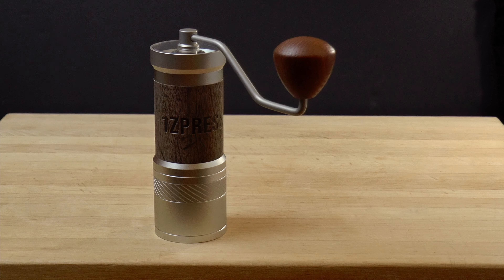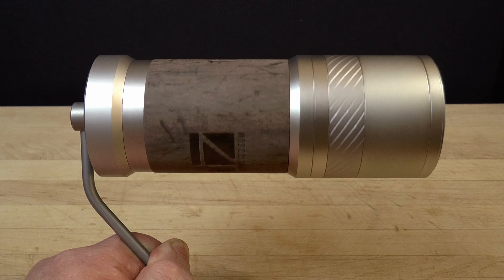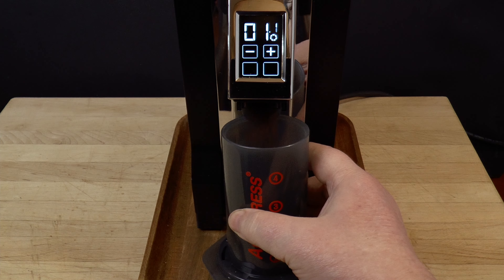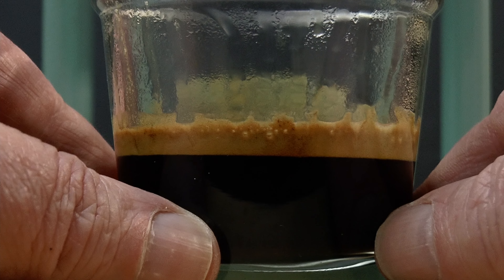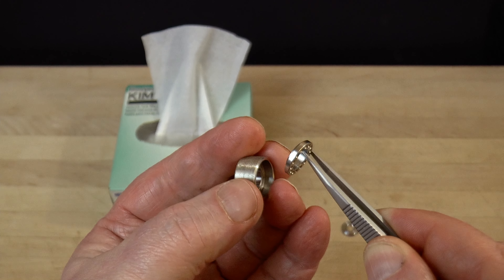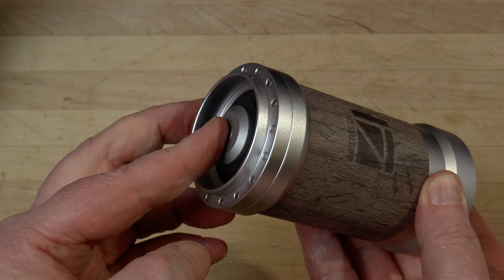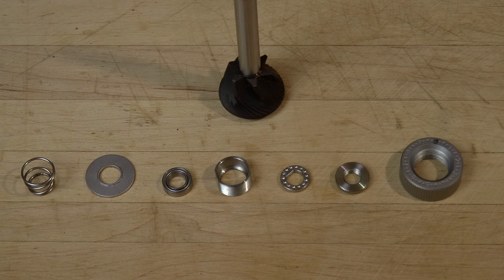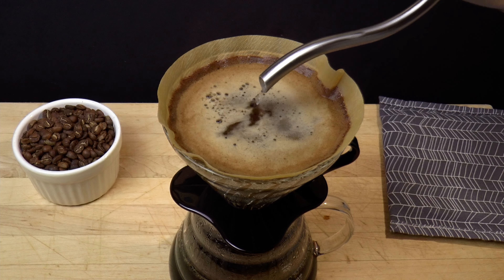1Zpresso JE-Plus In Depth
Review & Teardown: Is the 1Zpresso JEPlus coffee grinder worth the extra cost? Its cheaper sibling, the JXPro, is one of my top choices in value for money. This one costs a bit more. Is it the same grinder with a few refinements? Or is it a real step up in quality and performance? I put it to the test with pourover and espresso.